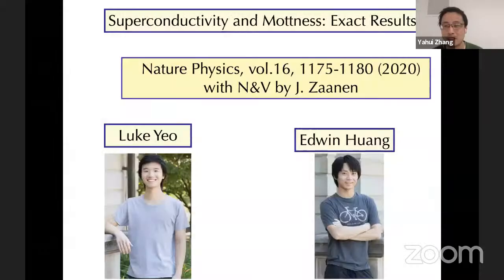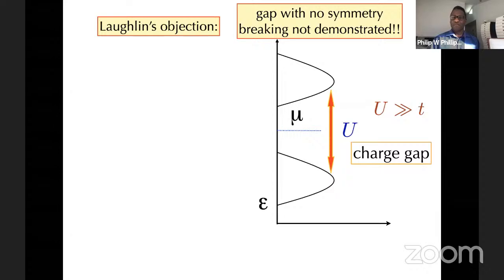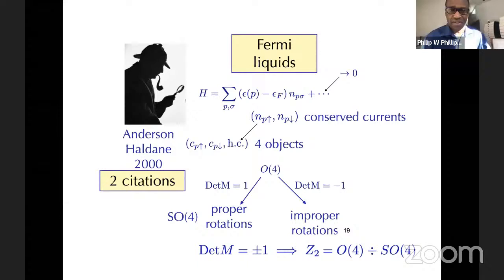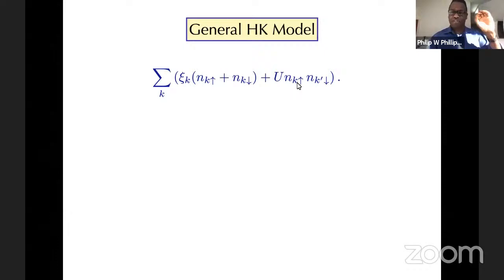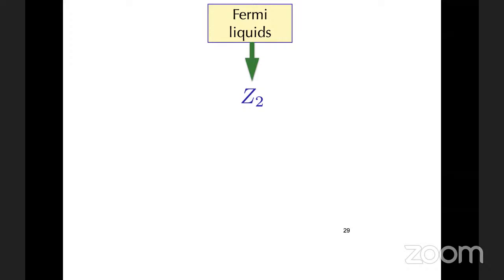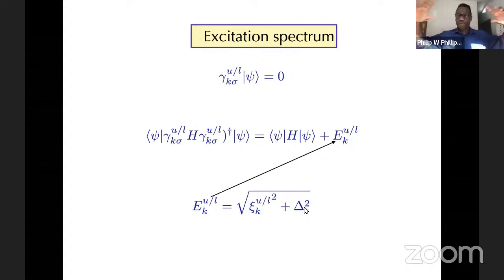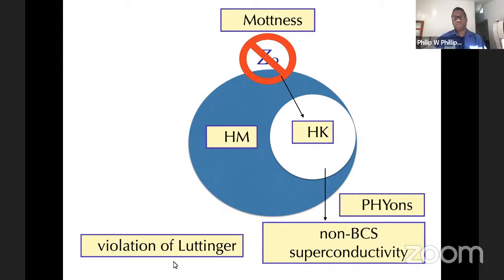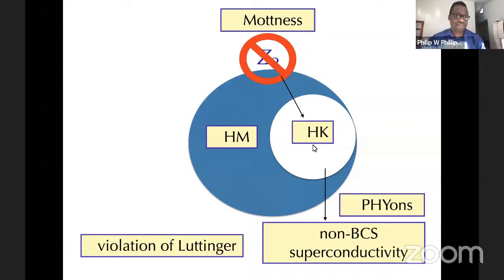Philip Phillips (UIUC) Beyond BCS: An Exact Model for Superconductivity& Mottness@Harvard 02/03/2021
2/3/2020
Philip Phillips (University of Illinois Urbana-Champaign)
Title: Beyond BCS: An Exact Model for Superconductivity and Mottness

Abstract: High-temperature superconductivity in the cuprates remains an unsolved problem because the cuprates start off their lives as Mott insulators in which no organizing principle such a Fermi surface can be invoked to treat the electron interactions. Consequently, it would be advantageous to solve even a toy model that exhibits both Mottness and superconductivity. Part of the problem is that the basic model for a Mott insulator, namely the Hubbard model is unsolvable in any dimension we really care about. To address this problem, I will start by focusing on the overlooked Z_2 emergent symmetry of a Fermi surface first noted by Anderson and Haldane. Mott insulators break this emergent symmetry. The simplest model of this type is due to Hatsugai/Kohmoto. I will argue that this model can be thought of a fixed point for Mottness. I will then show exactly[1] that this model when appended with a weak pairing interaction exhibits not only the analogue of Cooper’s instability but also a superconducting ground state, thereby demonstrating that a model for a doped Mott insulator can exhibit superconductivity. The properties of the superconducting state differ drastically from that of the standard BCS theory. The elementary excitations of this superconductor are not linear combinations of particle and hole states but rather are superpositions of doublons and holons, composite excitations signaling that the superconducting ground state of the doped Mott insulator inherits the non-Fermi liquid character of the normal state. Additional unexpected features of this model are that it exhibits a superconductivity-induced transfer of spectral weight from high to low energies and a suppression of the superfluid density as seen in the cuprates.
[1] PWP, L. Yeo, E. Huang, Nature Physics, 16, 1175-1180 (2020).